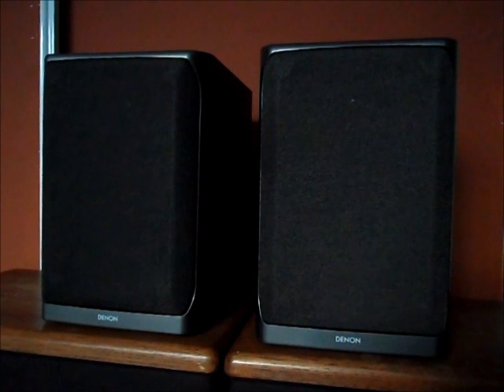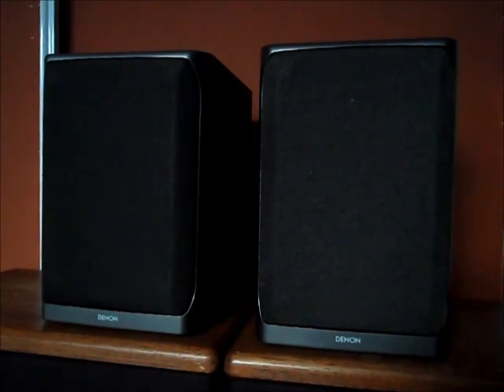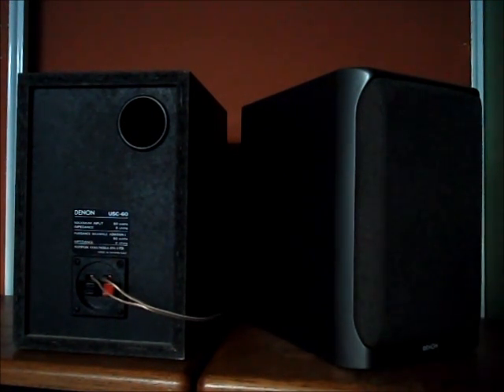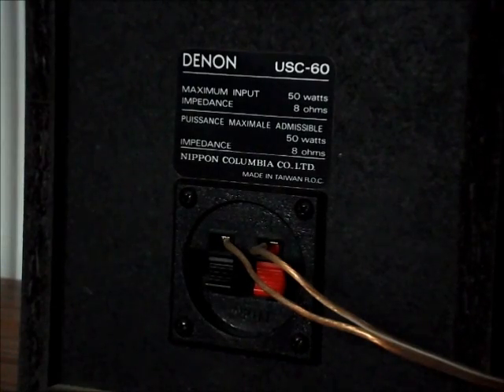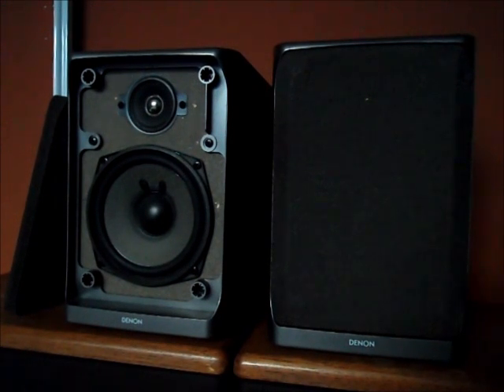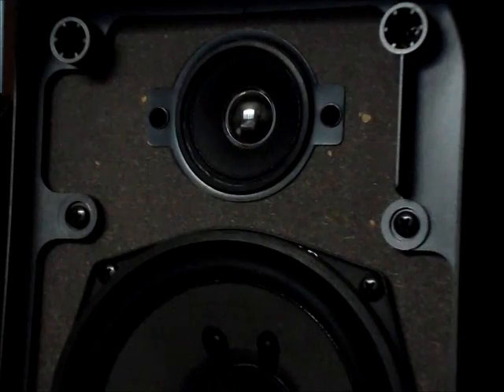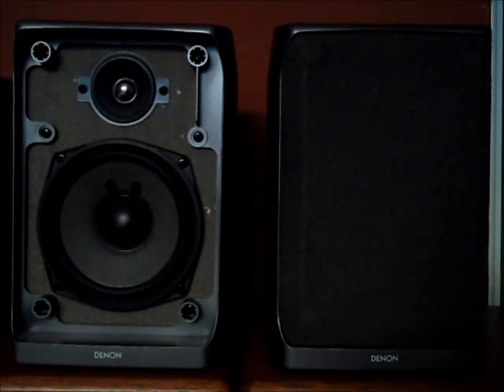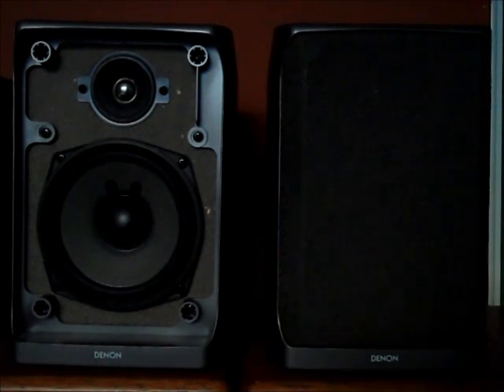Denon USC-60 Mini Bookshelf Speakers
- Rear Port
- Rated 50 Watts
- 8 OHMS

Any Questions or Comments Feel Free to let me know!!!